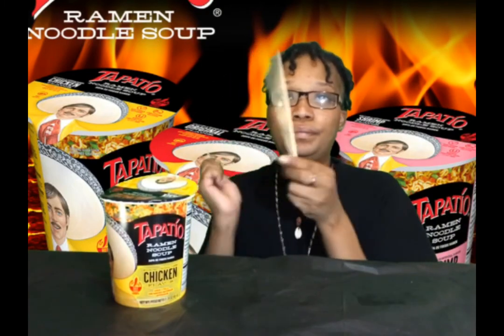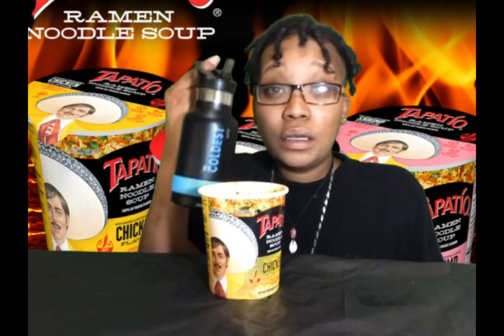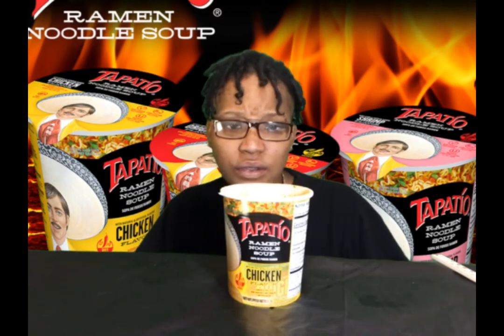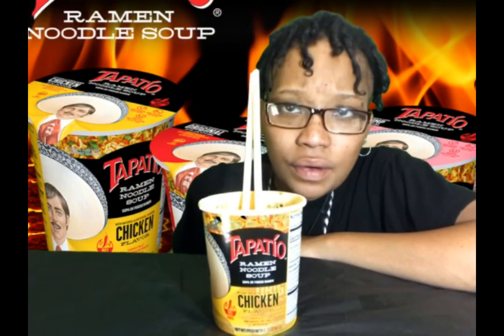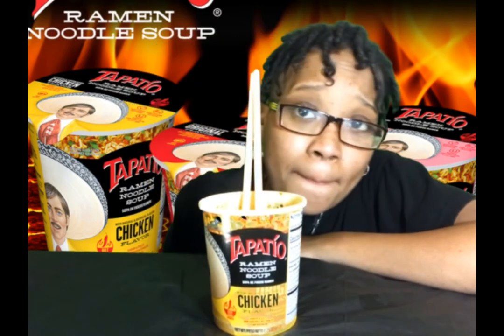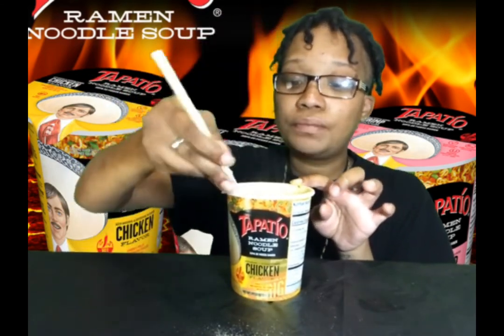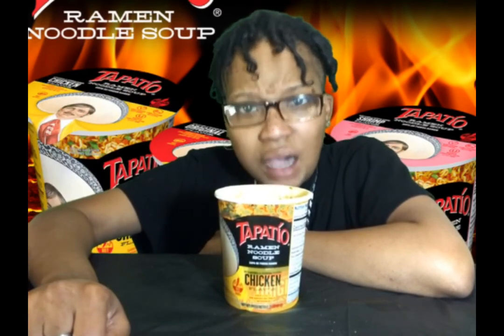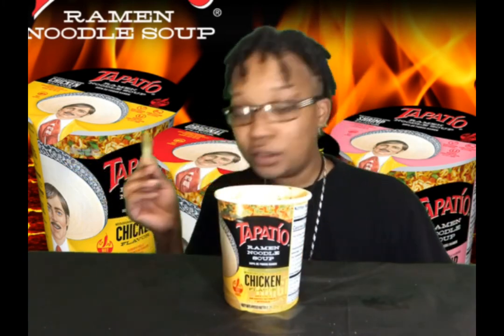NOODLE MUKBANG REVIEW | Eating SHOW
Enjoy this video and god bless each and every one of you who have come in to join my show!!